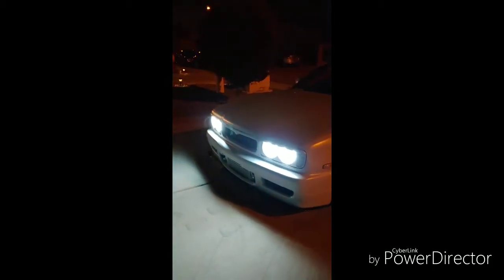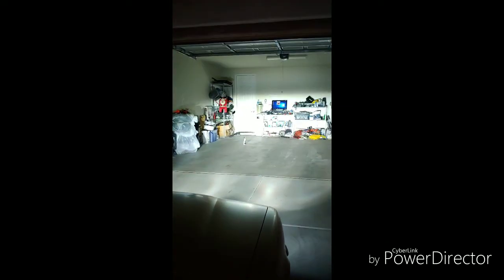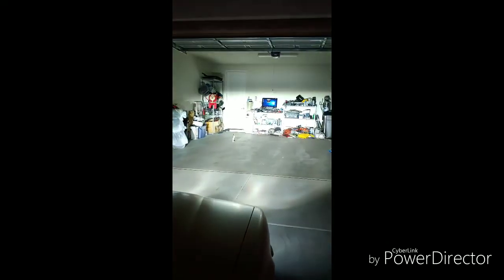Nissan Gloria RHD VG30DET JDM Xk GLOW XKGLOW Wheel Lights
Automotive Custom Lightning did all the work on the Custom Halo's and installed the XK Glow wheel kit for me. Awesome work!